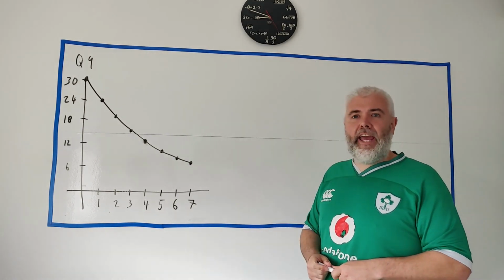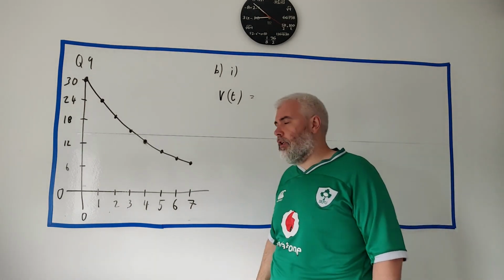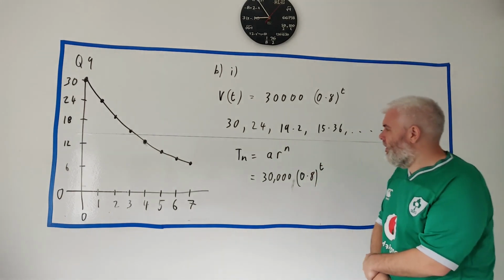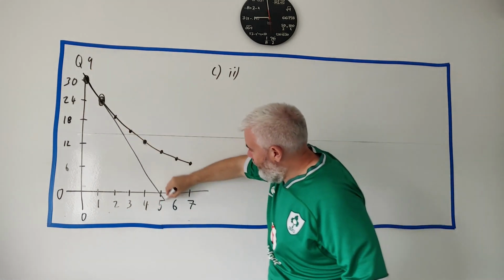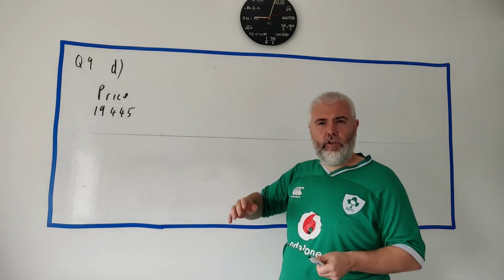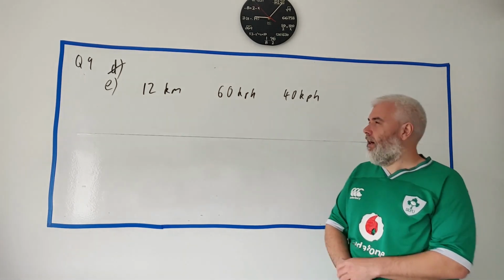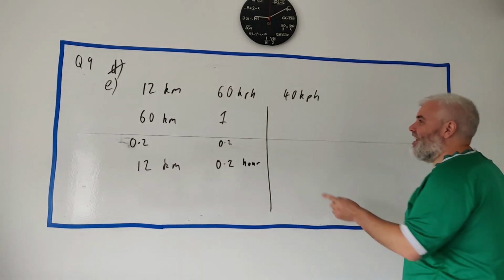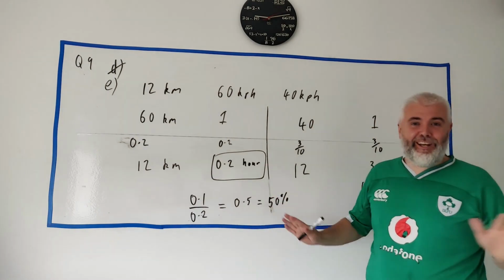Q9 Solutions for Leaving Cert Ordinary Paper 1 2022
Most individual parts in this question could likely be done by a Junior Cert student but as they are asked in long tricky parts, this may be the most challenging question on the paper.

For more questions from paper 1 of the 2022 Ordinary leaving cert check out this playlist or search on my channel

0:00 part a
3:21 part b
8:26 part c
11:12 part d
14:00 part e